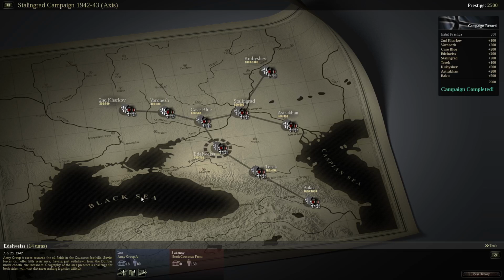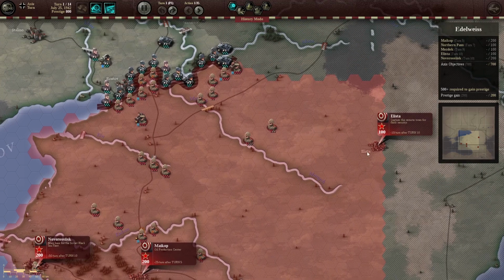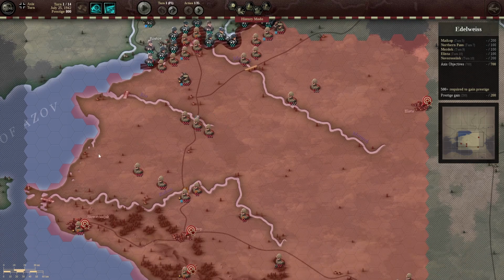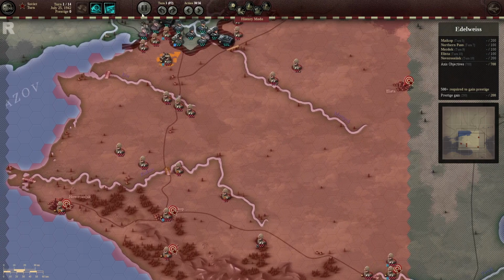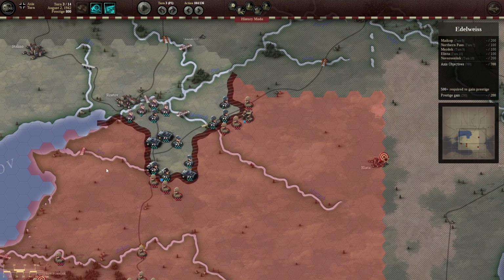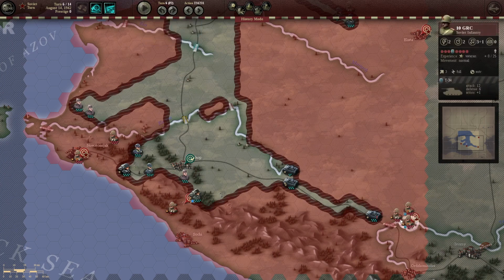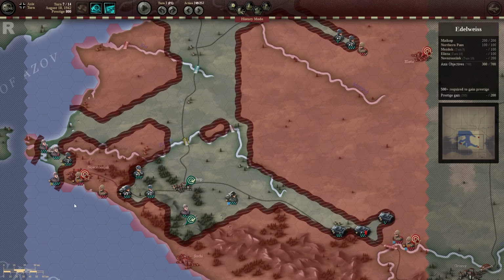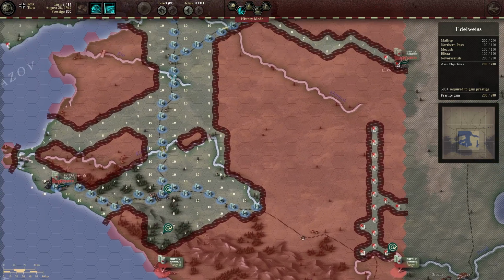Unity of Command - Edelweiss - brilliant no prestige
Replay with commentary of the campaign map Edelweiss from the Axis campaign of the base game. Brilliant victory, no prestige spent.